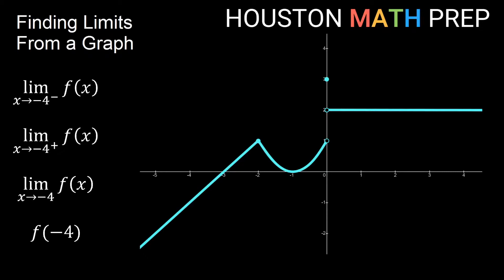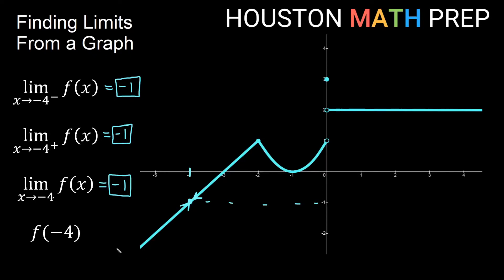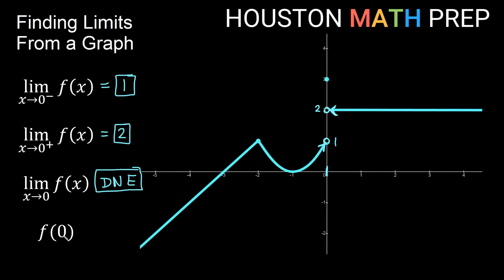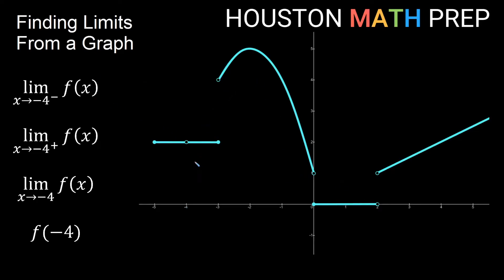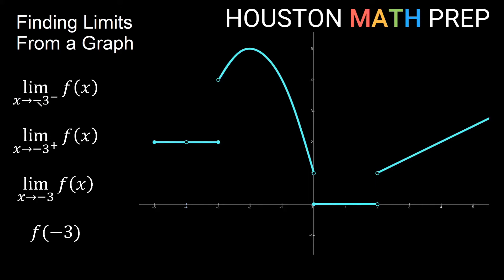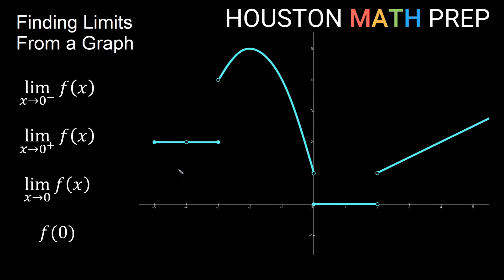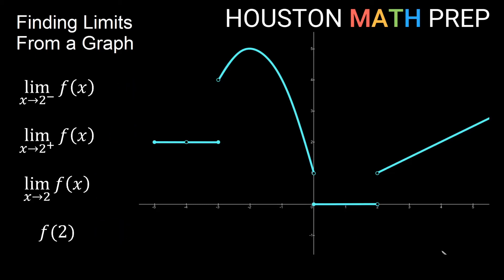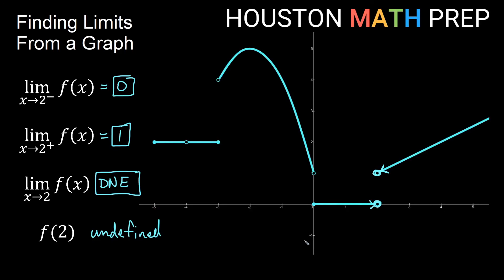Finding Limits from a Graph (Calculus 1)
This Calculus 1 video explains finding limits from a graph.  We look at the graphs of some functions and discuss finding limits graphically.  We use examples that contain piecewise graphs with holes and jumps in the graph, finding solutions for one sided limits, overall limits, and function values at different x values.  Finding a limit graphically is a topic found at the beginning of calculus.
0:00  Example 1
1:32  Example 2
3:21  Example 3
4:31  Example 4
5:50  Example 5
6:58  Example 6